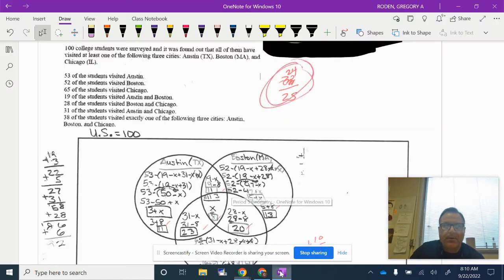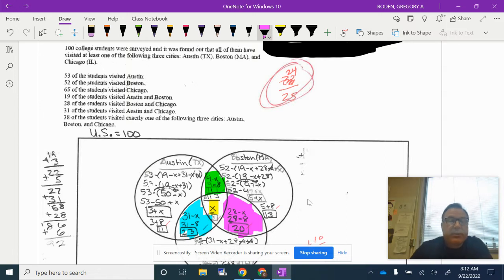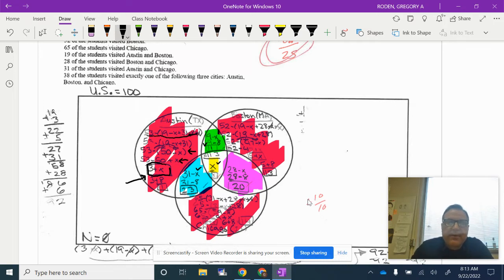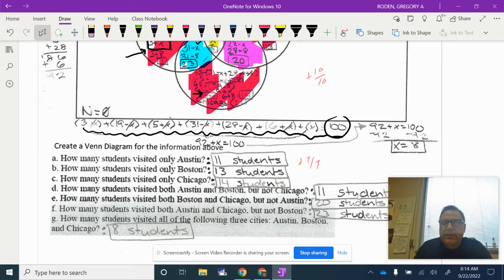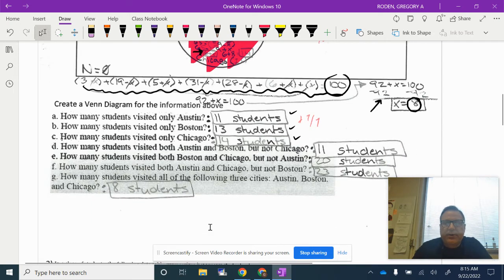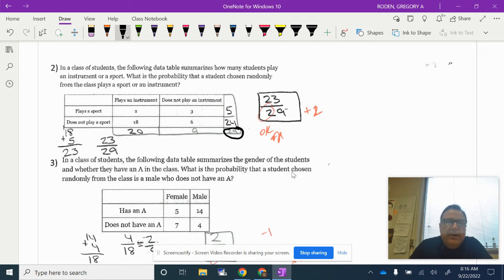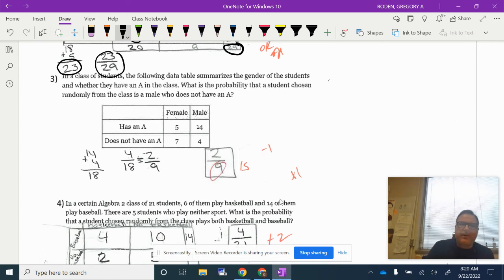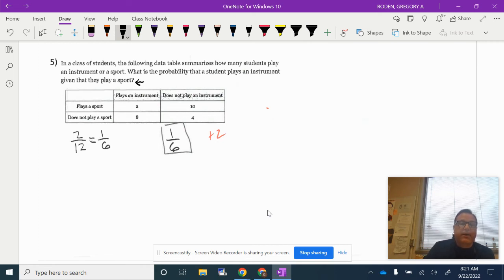Venn Diagram Quiz Solutions